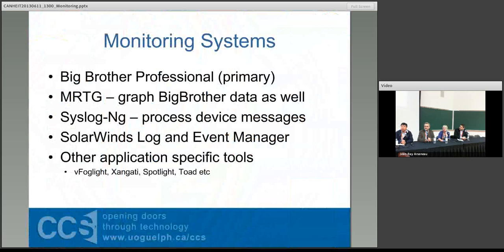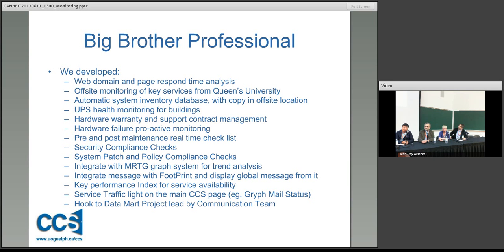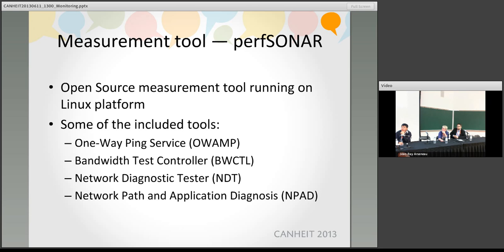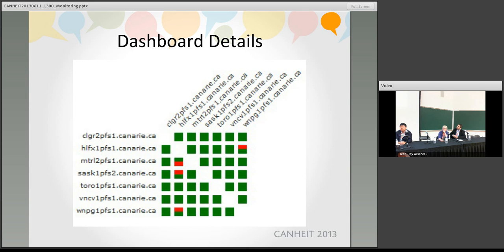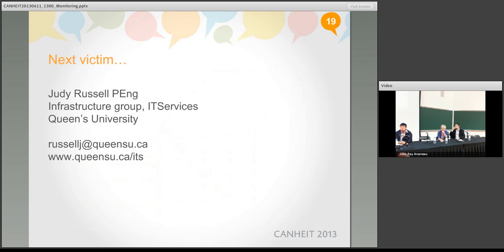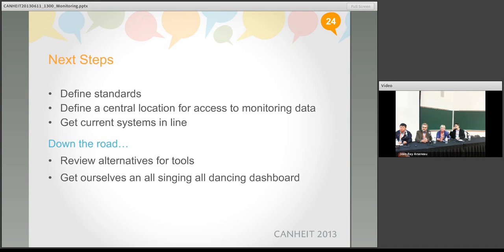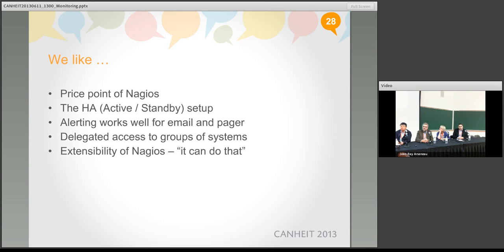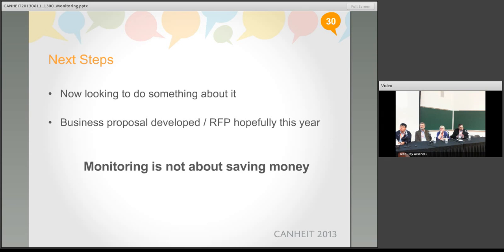Interested in Monitoring? OMG! Us too! Panel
System monitoring is like documentation. We all know it's important but there's always some cool toy (ok, so maybe PeopleSoft isn't that new or cool) that we spend all our time and money on. In the back of our minds there's the fear that we're not doing everything we need to do to keep our critical applications happy and well fed. For some of us, the day has come when we have to take a good look at our monitoring systems and see what we can do better.

Come hear what our panel has to say about:

    what we've been doing to keep ourselves out of the Principal's office so far
    what we think we need to know about our systems
    what new and cool (or maybe old, but still cool) monitoring tools we're looking at

We'd love to hear what you've been up to too.

Moderator: Geoff Leboldus, IT Security Analyst, Carleton University

Panelists:

    Bosco Tsang, Cluster Lead of Managed Servers Cluster, University of Guelph: His cluster provides centralized monitoring services - and the On-Call Analyst respond tool - for systems and services for CCS and a few departments. The current centralized monitoring tools are BigBrother Professional and MRTG. Customizations provide server audit, inventory management, and security compliance. We are currently evaluating new systems to replace our existing system as support of BigBrother ends in 2014.
    John Sherwood, Executive Director of ICT, Dalhousie University: John is currently the Director of Technical Services at ACORN-NS and an active member of several CANARIE technical committees. Among his duties and interests is implementing network monitoring tools for R&E networks, and then wringing as much information as possible from the data.
    Judy Russell, Systems Analyst, Queen's University: Queen's currently uses a hodgepodge of monitoring systems including NOCOL, nagios, Microsoft SCOM, Oracle Ops Center, VMware VCenter, Airwave, statseeker and local code. We have gathered a list of what must be monitored and what data would help us to be proactive and are at the stage of brainstorming our next steps.
    Rick Smith, Lead architect - Systems Management Services of UIT, York University: We currently have several solutions: Nagios, Standard MRTG, CACTI, SCOM for Windows, OEM for Oracle, etc etc.. We have been piloting solutions like Zabbix, Zennos, Veeam, SolarWinds, etc. In the current budget year we are kicking off a monitoring project which will probably involve an RFP of some sort looking for a solution to merge our virtual and physical infrastructure and more robust application monitoring into a more integrated and complete solution.